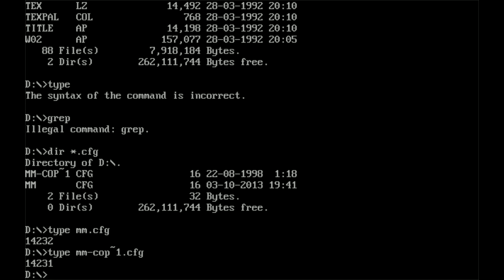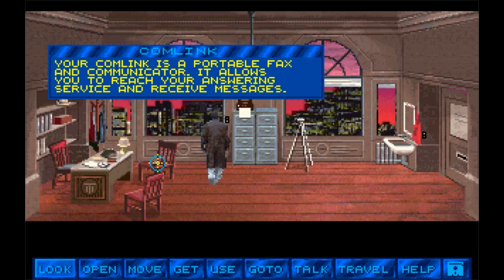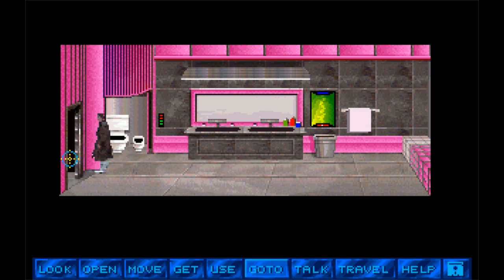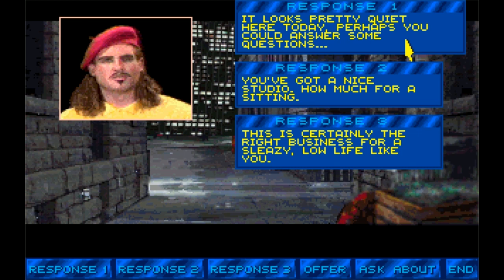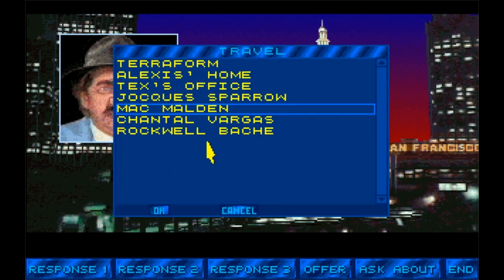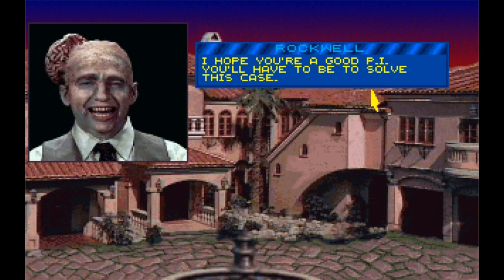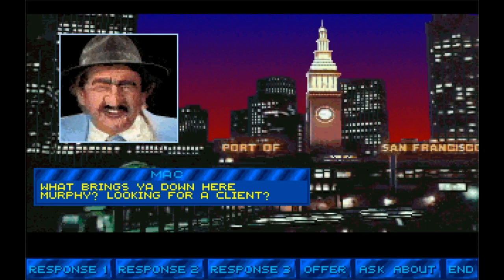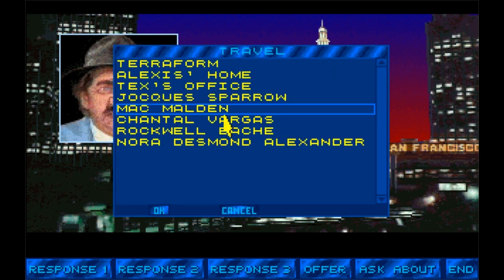Martian Memorandum Research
A bit more Tex Murphy research. I've moved on to the second game in the series, Martian Memorandum from 1991. Definitely a more traditional graphical adventure when compared to Mean Streets.